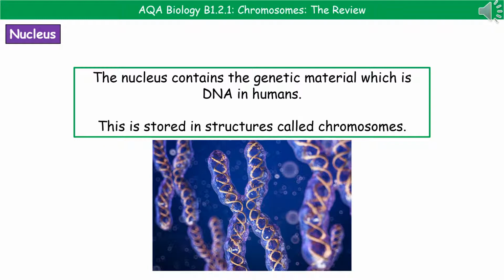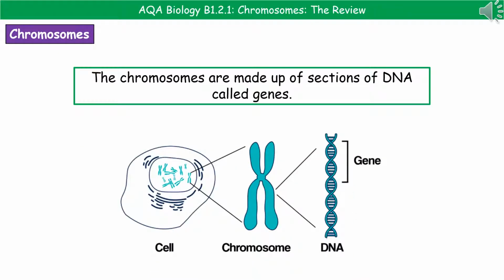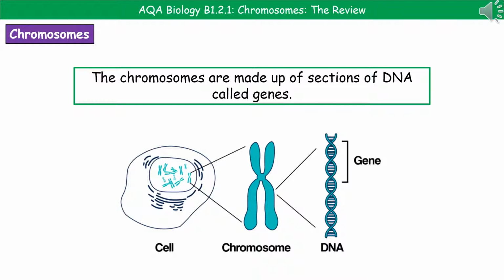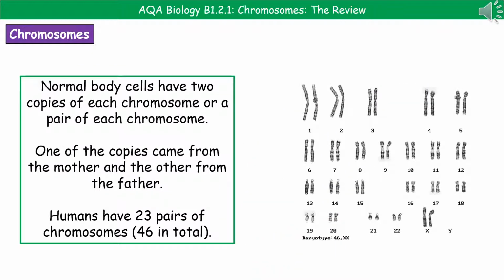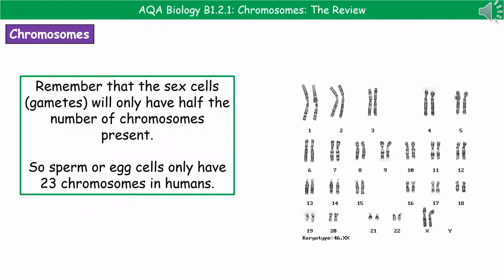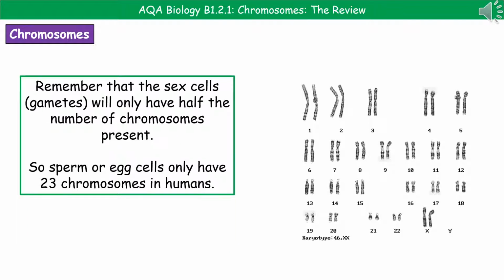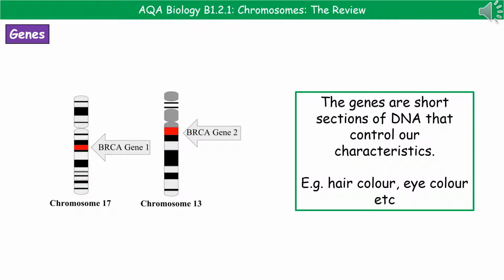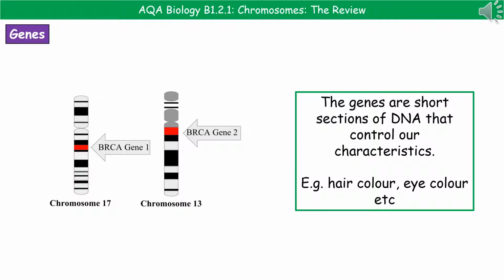AQA Biology B1.2.1 - Chromosomes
AQA (9-1) revision video for Biology and Combined Science on B1 – Chromosomes for the foundation and higher tier.